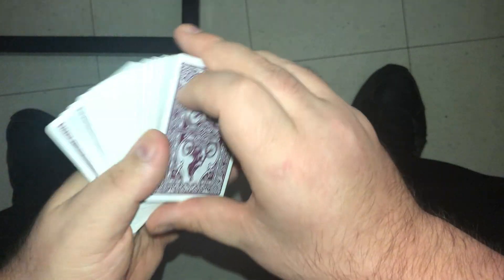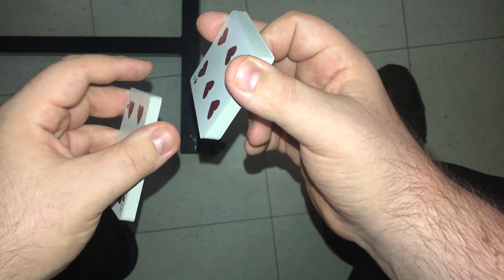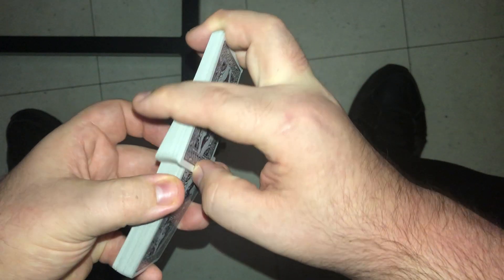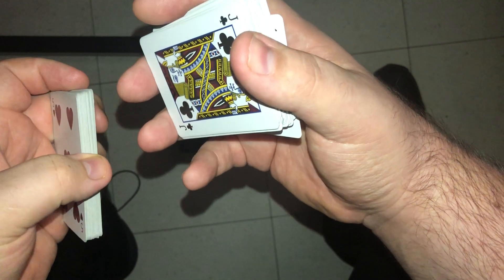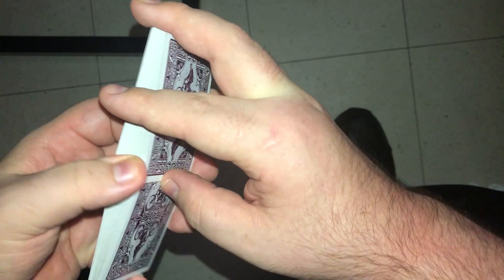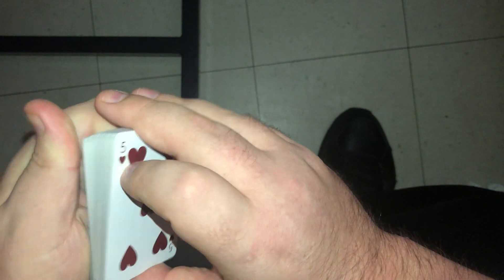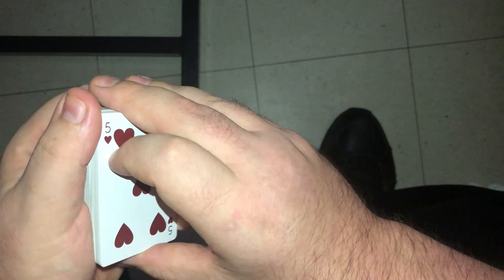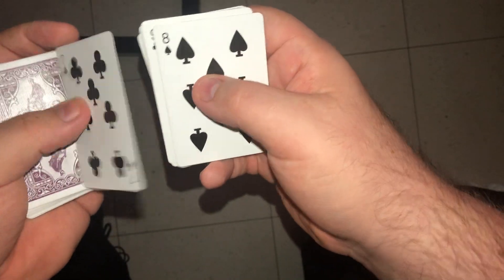False in hands riffle shuffle/control